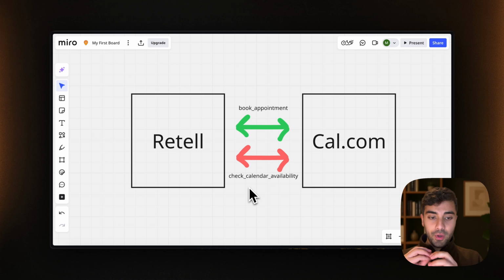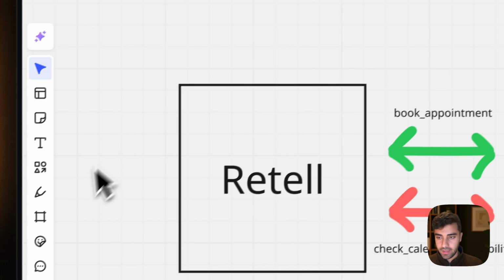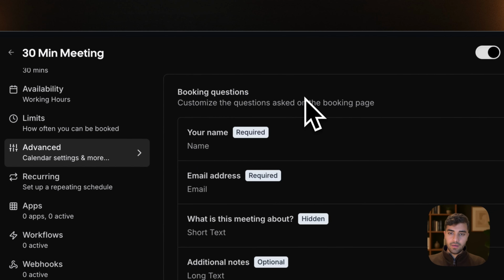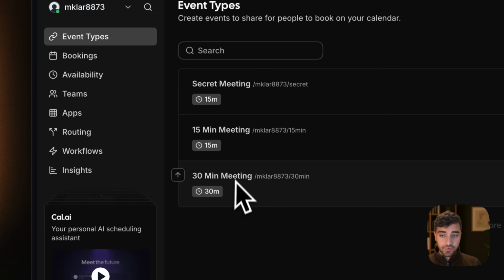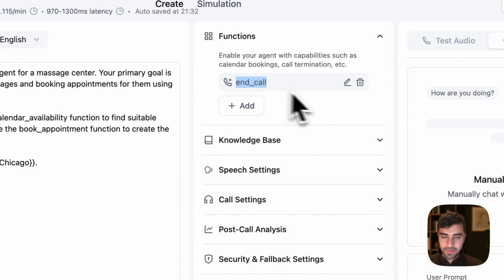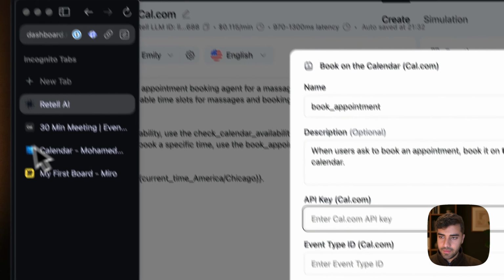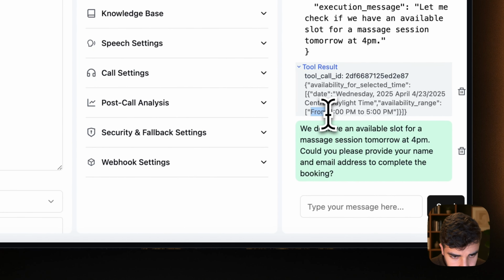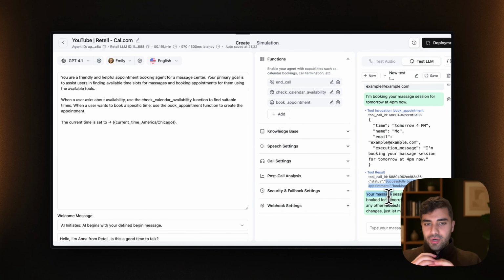Complete Voice AI Agent Guide 2025 for Business Owners (Retail AI + Cal.com Tutorial)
Description
If you’re a business owner drowning in calls, missed leads, or repetitive tasks, this video’s for you. I walk you through how to set up a voice AI agent using Retail AI + Cal.com from scratch. This agent can handle bookings, check availability, and talk to your customers — all without you lifting a finger. This isn’t some complex dev stuff, just a super clean, beginner-friendly guide to building your first voice AI assistant in minutes. Want one done-for-you? Book a 1:1 call with me below.

Timestamps
0:00 📞 Why this setup matters for business owners
0:35 ⚙️ Overview of the AI agent build
1:20 🔁 How Retail AI and Cal.com interact
2:47 🛠️ Setting up Cal.com and getting your API key
4:33 🔑 Grabbing the Event ID for the booking type
5:50 🧠 Writing the prompt for your agent
6:42 🔌 Connecting Retail AI with Cal.com via functions
8:12 🧪 Testing the setup with manual chat
9:49 ✅ Successful booking confirmation + bonus tip